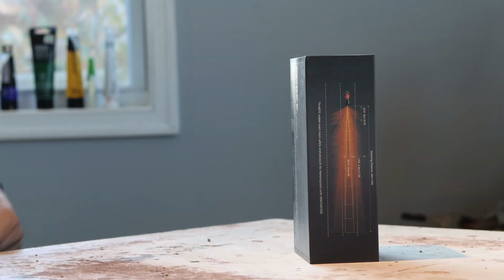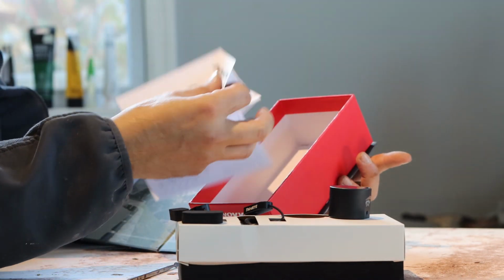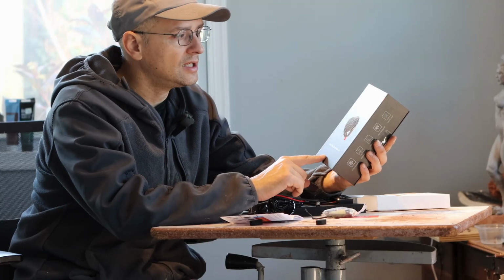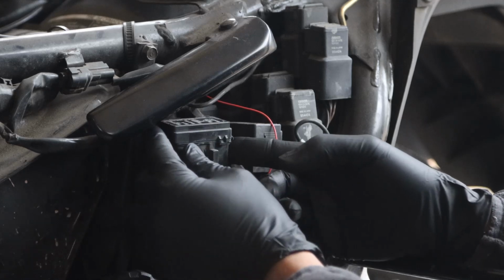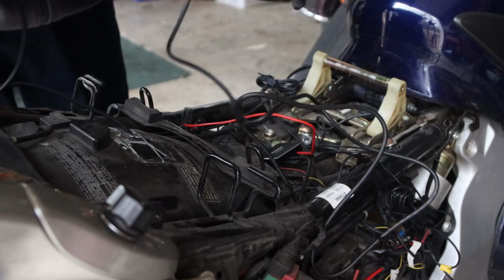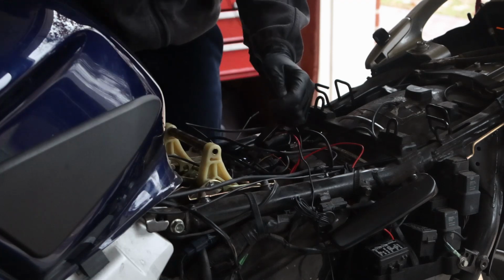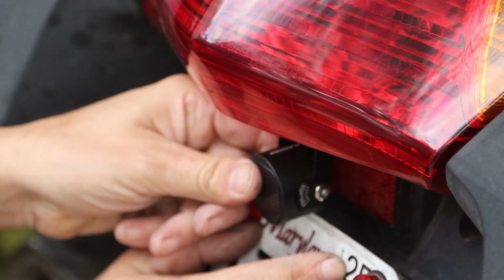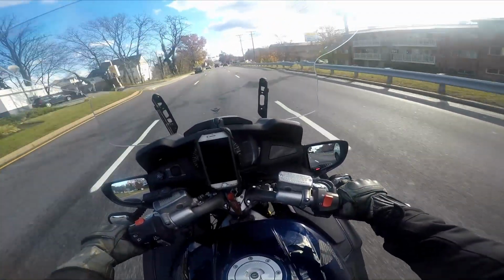Blindspot detection system install on honda st1300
Blind spot detection systems on motorcycles can enhance safety by addressing one of the inherent challenges riders face – limited visibility. Here are several reasons why blind spot detection systems are beneficial for motorcycles:

Increased Awareness: Motorcycles, due to their smaller size, can be easily overlooked by other vehicles, especially in blind spots. Blind spot detection systems use sensors to monitor adjacent lanes and provide alerts to the rider when there's a vehicle in their blind spot, increasing their awareness of potential dangers.

Collision Prevention: The primary goal of blind spot detection systems is to help prevent collisions. By warning the rider of vehicles in their blind spot, these systems provide an additional layer of safety, reducing the risk of collisions during lane changes or overtaking maneuvers.

Lane Change Assistance: When a rider intends to change lanes, the blind spot detection system can provide timely warnings if there's a vehicle in the intended path. This helps riders make more informed decisions and avoid potential collisions.

Improved Rider Confidence: Knowing that there's a system actively monitoring blind spots can boost a rider's confidence on the road. This increased confidence may lead to more assertive and safer riding practices.

Adaptability to Riding Conditions: Blind spot detection systems are designed to work in various weather and lighting conditions, providing consistent assistance to riders regardless of the environment. This adaptability is crucial for maintaining safety in diverse riding situations.

Integration with Other Safety Features: Blind spot detection systems can complement other safety features, such as ABS (Anti-lock Braking System) and traction control, creating a comprehensive safety package for the motorcycle rider.

Reduction of Human Errors: Riders, like drivers, can make mistakes or overlook potential hazards. Blind spot detection systems act as an additional set of "eyes" to help mitigate the impact of human errors and enhance overall safety.

It's important to note that while blind spot detection systems can be valuable safety tools, they should not replace basic riding skills and the rider's responsibility to stay vigilant on the road. These systems are meant to be aids, and riders should continue to practice safe riding habits and remain aware of their surroundings.